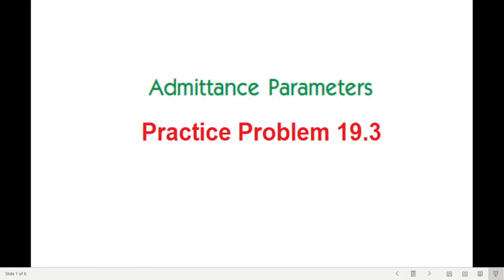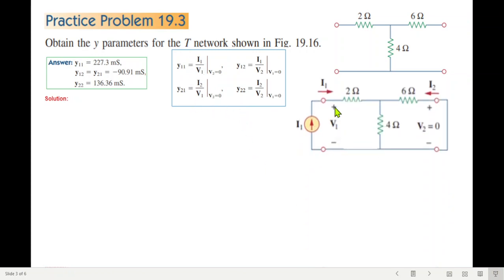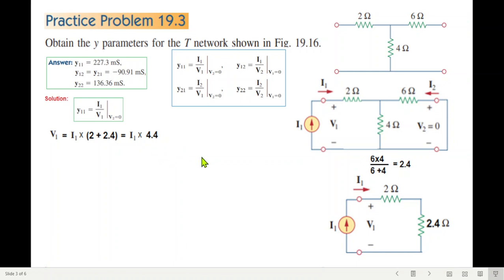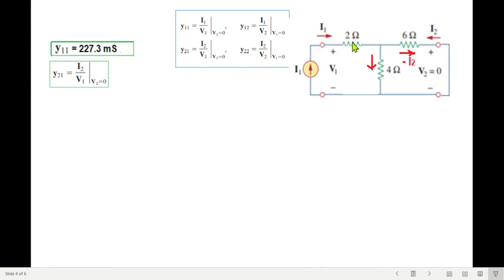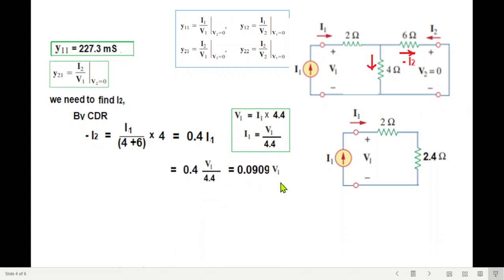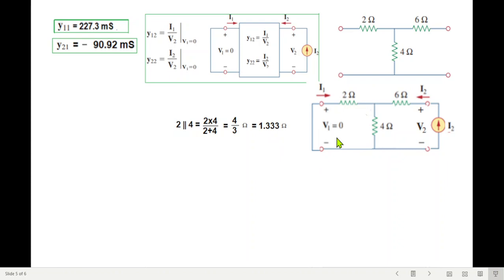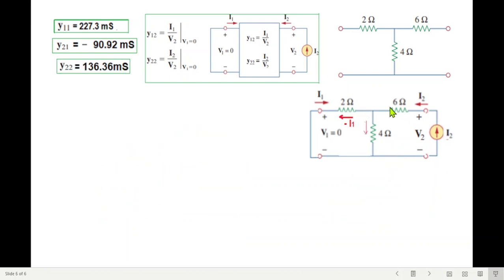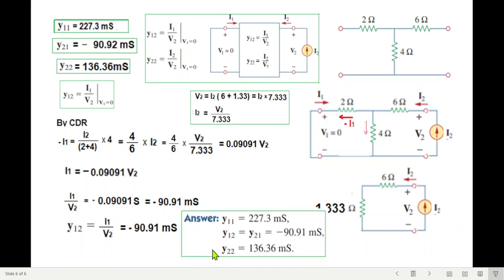(E)(ENA)(A) Practice 19.3 || Admittance Parameters || Two Port Network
ENA19.3 (English)(Alexander) || Practice Problem 19.3 || Two Port Network || Admittance Parameters
Practice Problem 19.3 : Obtain the y parameters for the T network shown in Fig. 19.16